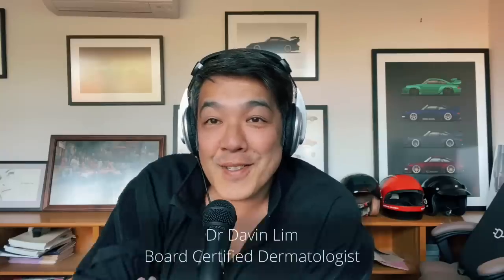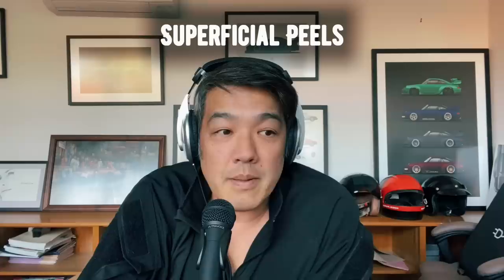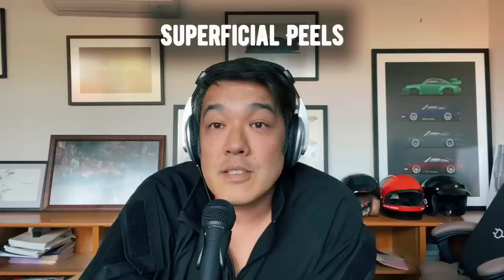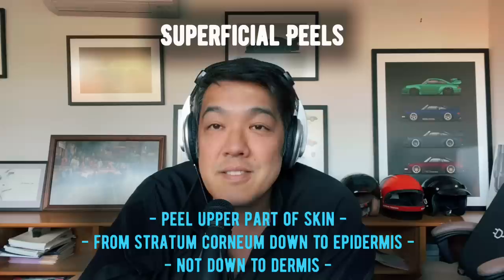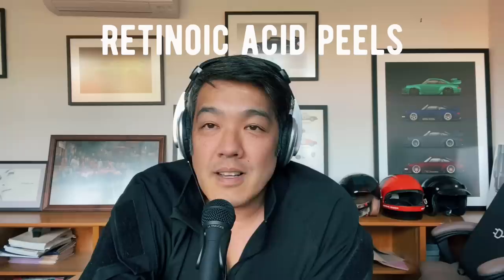CHEMICAL PEELS | the good, the bad & my choice peel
More on skincare tips & tricks. Updated 3 times a week.
This video is about chemical peels; the basics on superficial peels & how I employ them.
AHA peels: Include glycolic, lactic, mandelic, & citric acid. One of the oldest peels, the original AHA peel was made with sour milk (lactic acid) from the days of ancient Egypt. Glycolic peels are originally derived from sugar cane, whilst citric acid peels come from citrus fruits. AHAs require neutralization. OTC creams and lotions are buffered solutions with higher pH compared to clinical grade peels.
Use: Rejuvenation, pigmentation, melasma, milia, sun damage, sun spots
Pregnancy safety: Safe in pregnancy, safe in lactation
Downtime: Nil- AKA lunchtime peels

BHA peels: Salicylic acid is the sole member of the BHA or Beta hydroxy acid group. This is a self neutralising peel, with pseudo frosting that is usually short lived (less than 15-45 min).BHAs are lipophilic with better penetration into the oil-sebaceous glands cf AHA peels. My goto concentrations range from 8 to 30%.
Uses: Acne, blackheads, congestion, some cases of post inflammatory hyperpigmentation
Pregnancy safety: Washes, 1-2 % BHA- Salicylic acid are safe. Most specialists will not use BHAs in pregnancy
Downtime: variable, depending on skin sensitivity & concentration of salicylic acid. Typically 12 -24 hours of redness

Retinoid Peels: Include retinoic acid & high strength retinol. My favourite formulations range from 1-5% in a good skin toned makeup base. Application time varies from 2-12 hours. I like retinoid peels due to their effects on cells, sebum (oil), reduction of c.acnes, exfoliative properties as well as their pigment reducing effects. This peel is flexible - see below.
Use: Skin rejuvenation, skin pigmentation including melasma, freckles, sun damage, open pores, mild wrinkles, mild to moderate active acne
Pregnancy safety: Not recommended in pregnancy due to high concentrations of vitamin A
Downtime: Ideally delayed peeling will be expected, commencing 24 to 48 hours after application. Expect to peel for 1-4 days thereafter. In some cases makeup is hard to conceal the flakes of skin.
Duration of peel will depend on skin sensitivity, retinoid sensitivity, pre peel prep (acetone, AHA primer etc…), as well as the concentration of peel, and application time. My nurses and therapist will guide you as to the expected downtime
I also use novel peels including Cosmelan & Dermamelan in my practice. Patient selection is critical. These peels can treat some forms of melasma as well as PIH & general pigmentation.
Dr Davin Lim
Dermatologist, Brisbane,
Australia